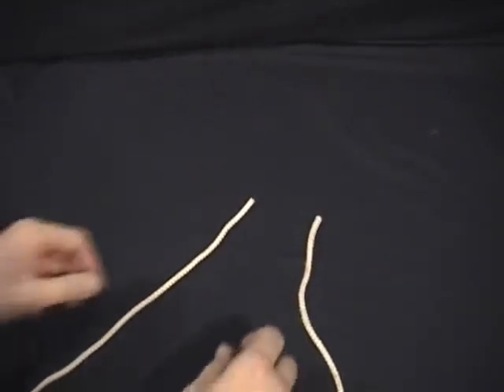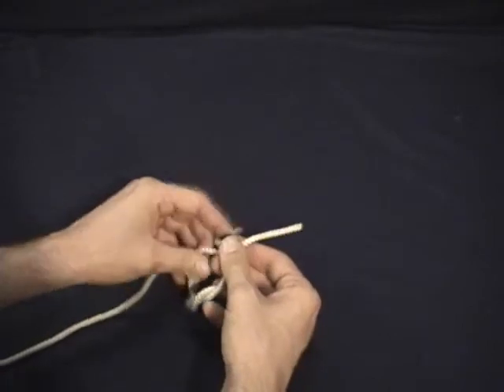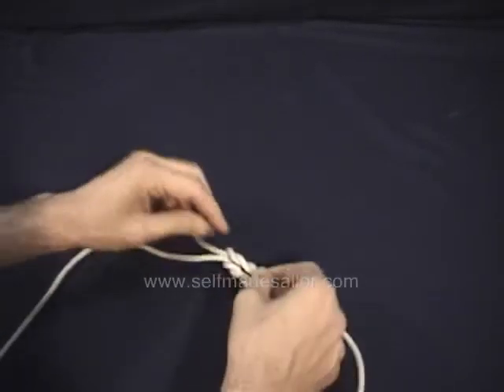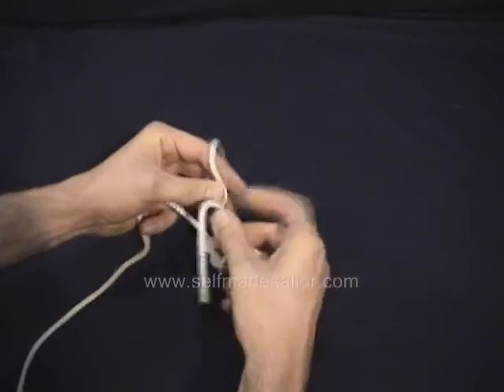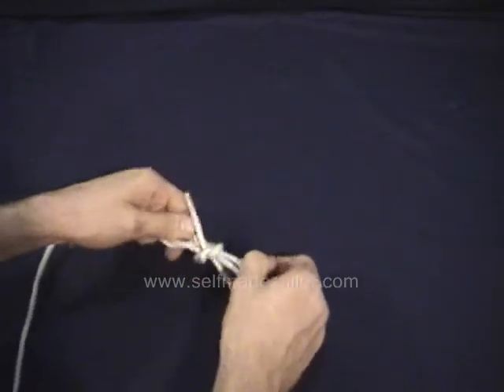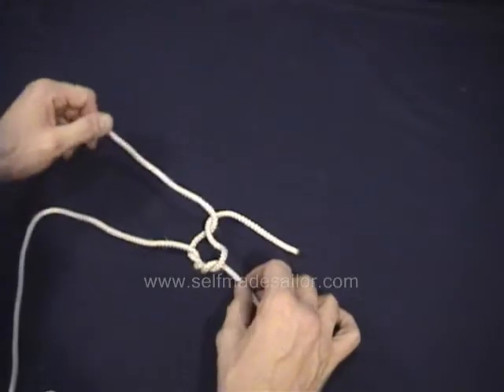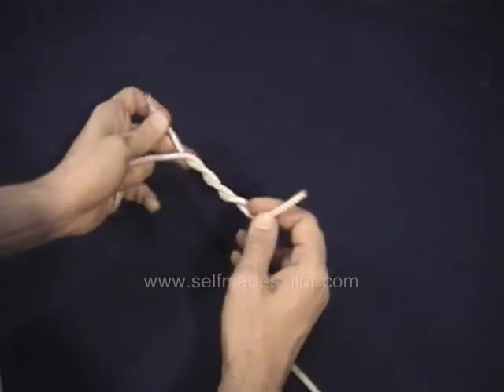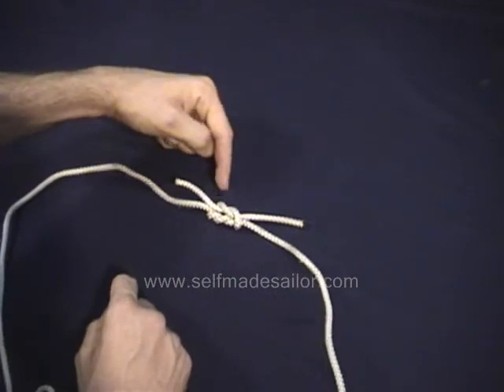Surgeon's Knot - 3 variations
How to tie a Surgeon's Knot - Symmetrical, Asymmetrical, and slipped - A knot similar to the reef knot but holds better on small round ropes (shoelaces!) then the reef knot and so I use it for tying my shoes